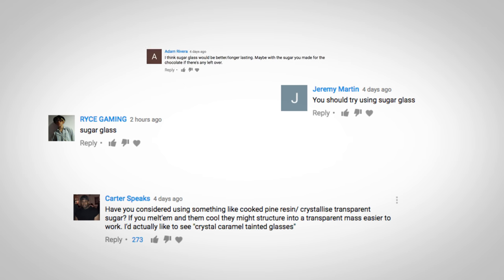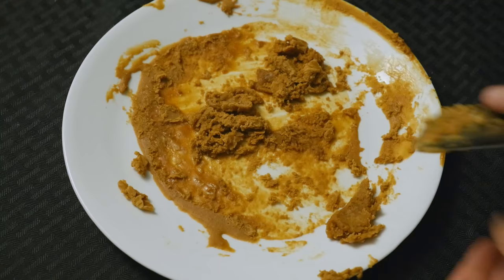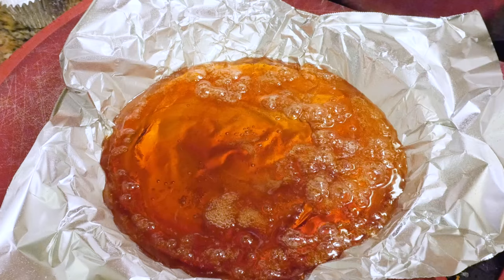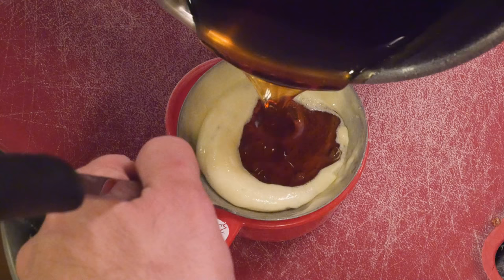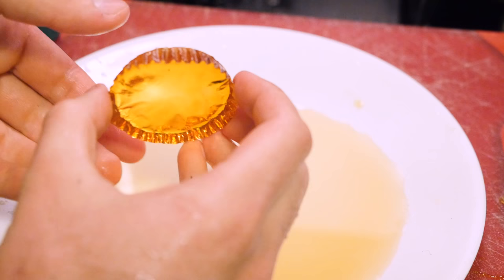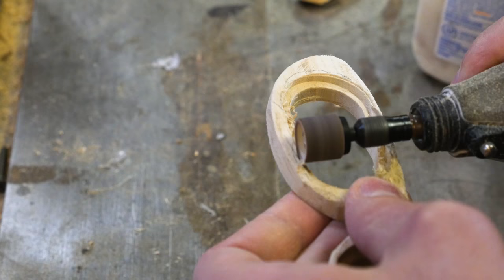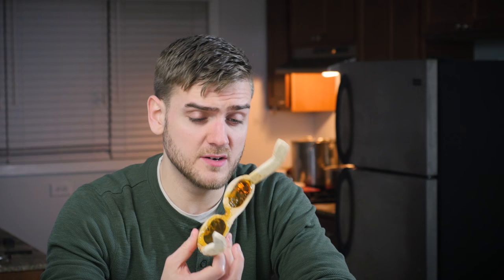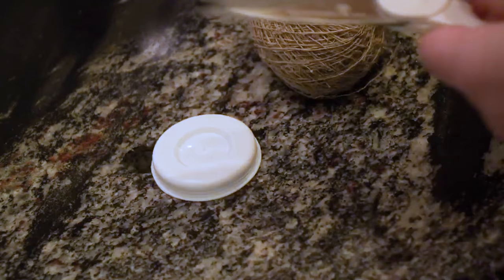Making a Delicious Pair of Sugar Glasses | Viewer Comment Followup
After receiving some interesting viewer suggestions, I wanted to experiment and see if sugar glass could be used to correct vision.